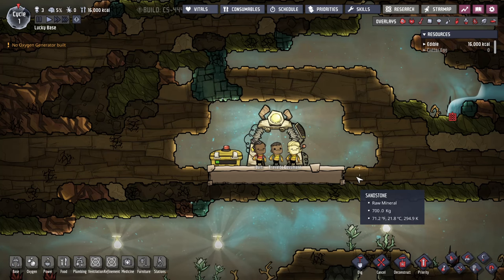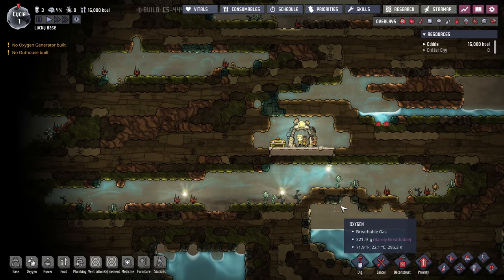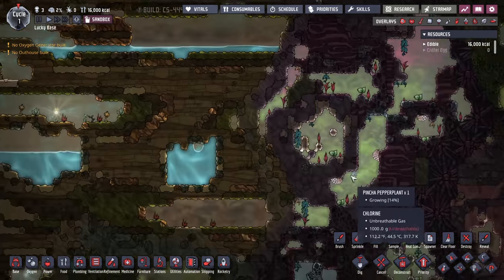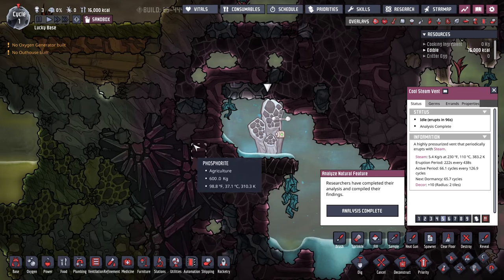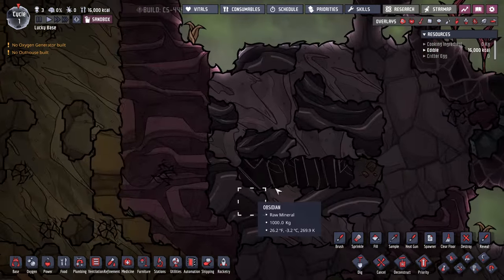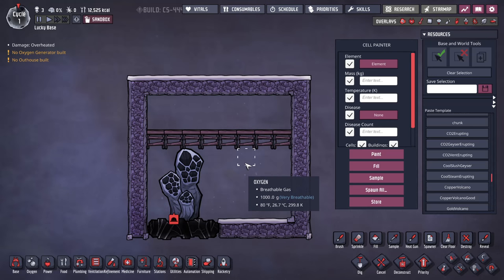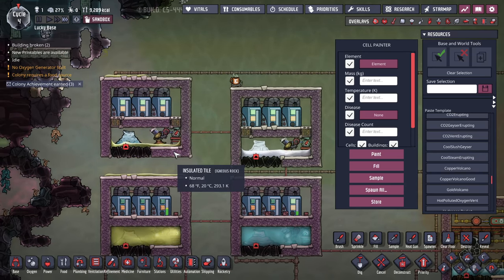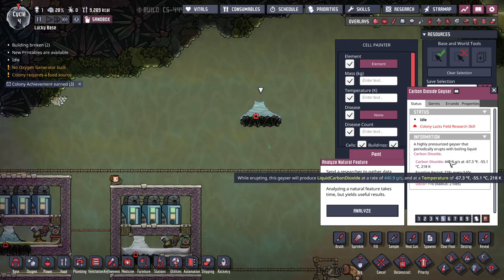How to use every Geyser, Vent and Volcano in Oxygen Not Included!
Intro: 0:00
Eruption rates and times: 3:17
Discovering geysers/vents/volcanoes: 5:22
Cool Steam Vent: 8:52
Steam Vent: 19:26

Water Geyser: 29:43
Salt Water Geyser: 33:26
Polluted Water Vent: 37:11
Cool Slush Geyser: 42:38
Carbon Dioxide Geyser: 45:47
Carbon Dioxide Vent: 50:28
Hydrogen Vent: 52:51
Hot Polluted Oxygen Vent: 1:01:03
Infectious Polluted Oxygen Vent: 1:01:47
Chlorine Vent: 1:03:30
Natural Gas Geyser: 1:07:11
Oil Well: 1:12:51
Leaky Oil Fissure: 1:18:01
Minor and Normal Volcano (Magma): 1:23:16
Metal Volcanoes (Iron, Gold and Copper): 1:34:53
Every setup in action!: 1:41:57